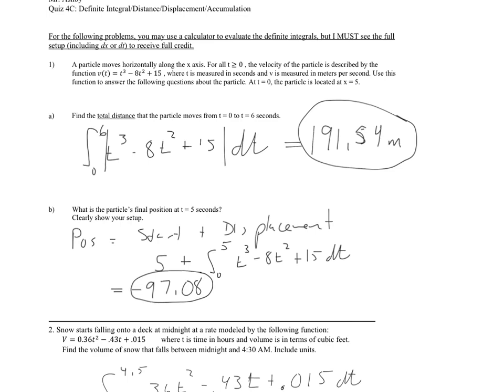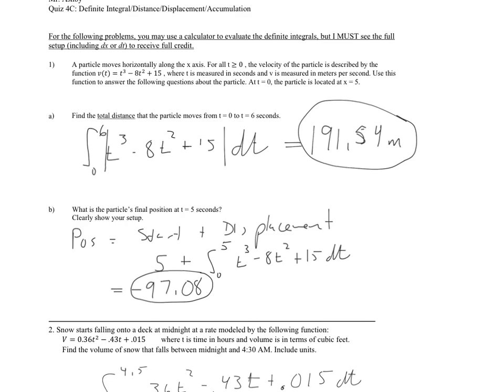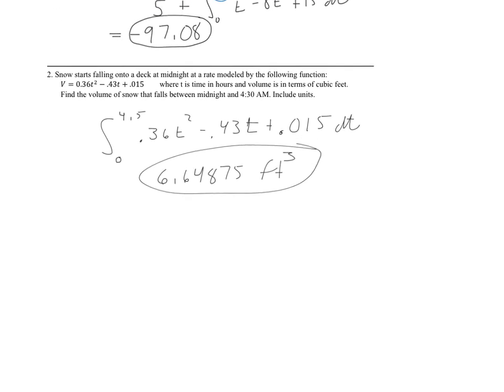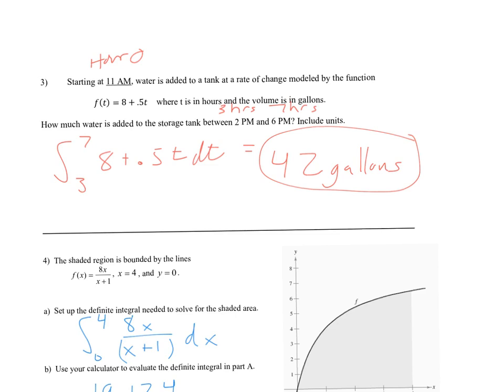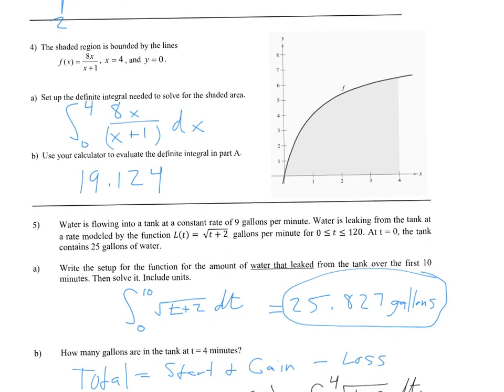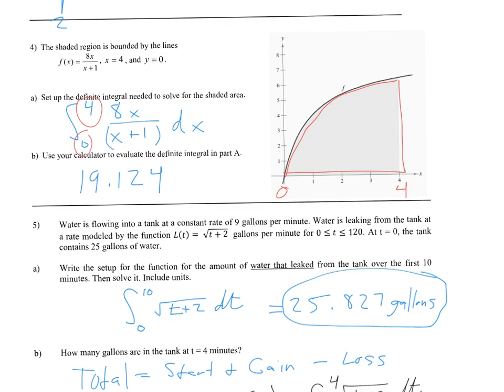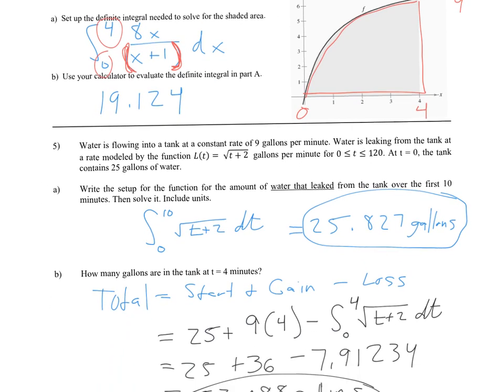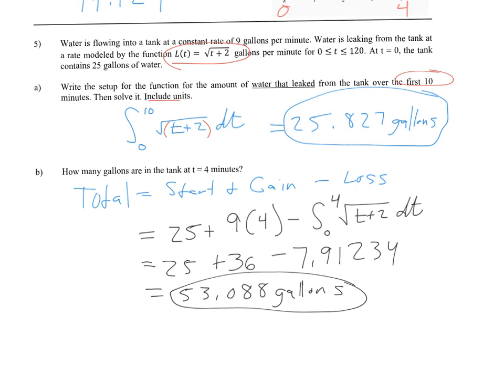Quiz 4C Sol.